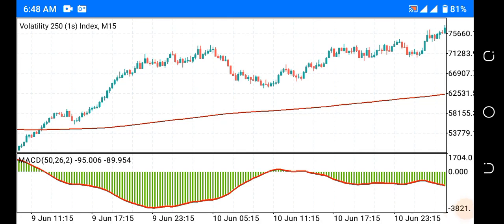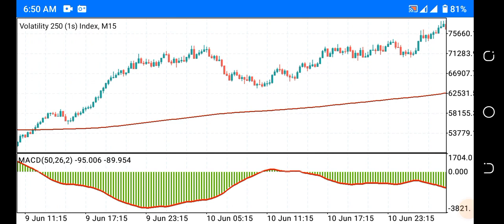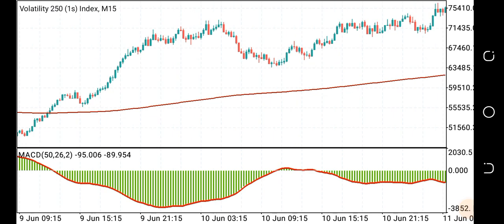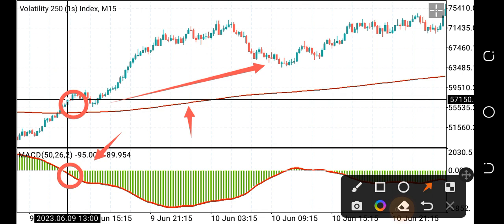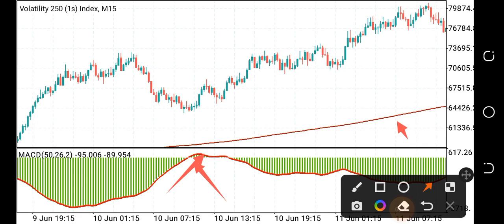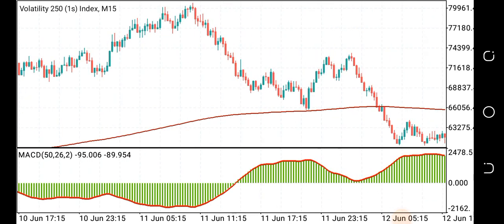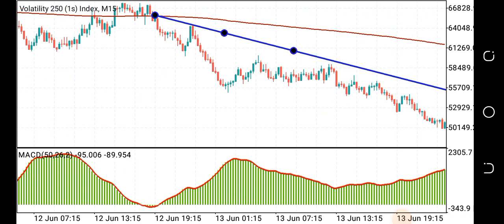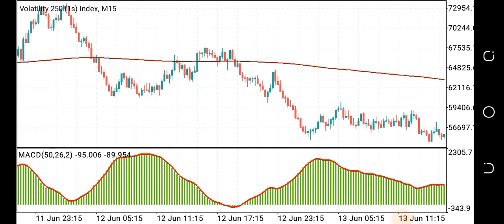Scalping Trading Strategy - Secret To Making $40k Every 30 Days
Secret To Making $40k Every 30 Days